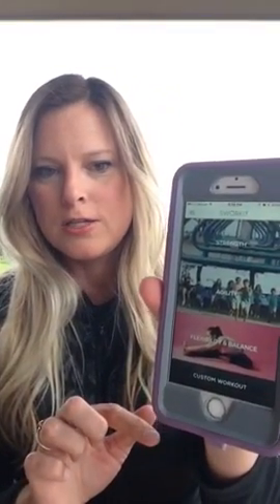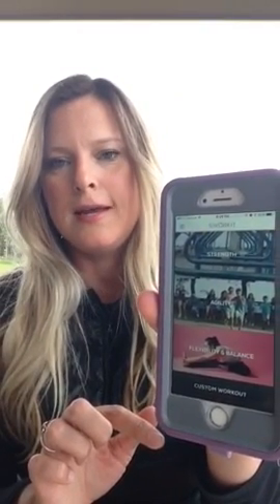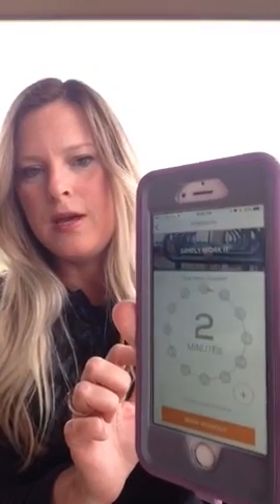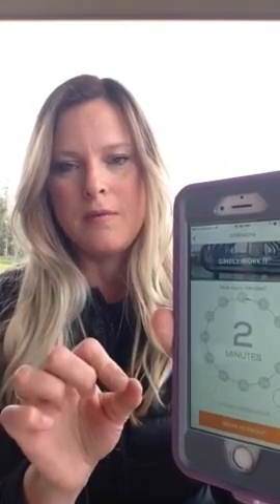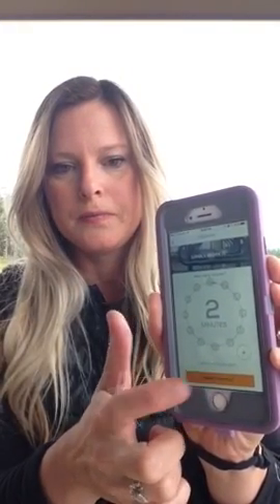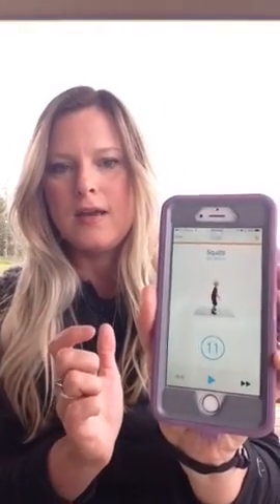Heather Gilchrist Sworkit Kids Demonstration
7-minute workout app for kids!